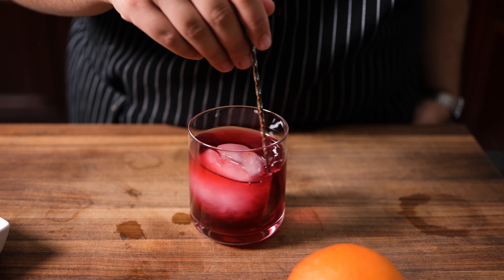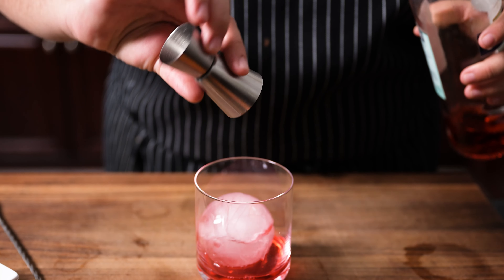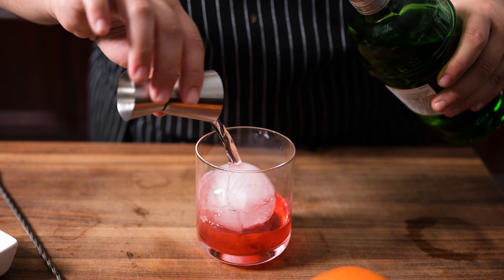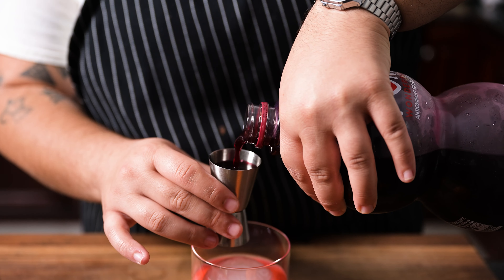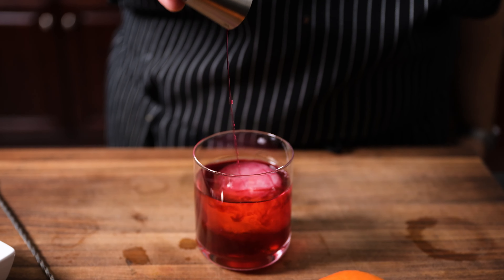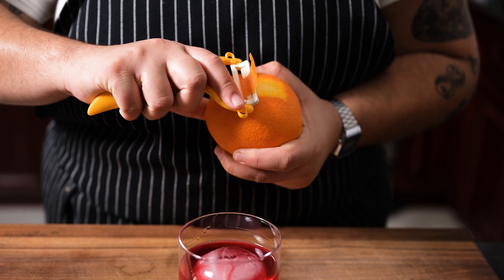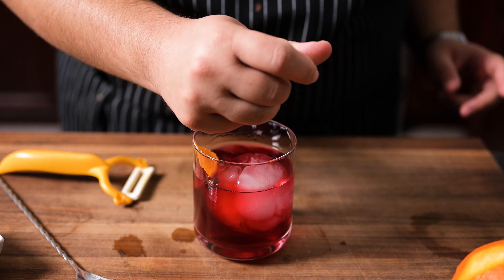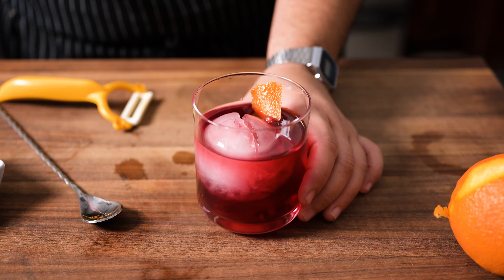Pomegranate Negroni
Our California spin on an Italian classic replaces sweet vermouth with fresh pomegranate juice, creating a cocktail that’s a touch lighter and brighter!

INGREDIENTS
● 1 oz fresh pomegranate juice
● Orange peel, for garnish
● Pomegranate arils, for garnish
INSTRUCTIONS
Place a large ice cube in a rocks glass. Pour the gin, Campari, and pomegranate juice over the ice, and stir to combine. Garnish with the orange peel and a sprinkle of fresh pomegranate arils!